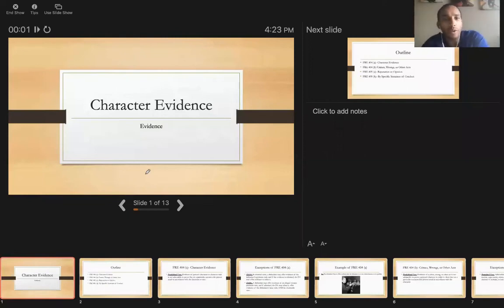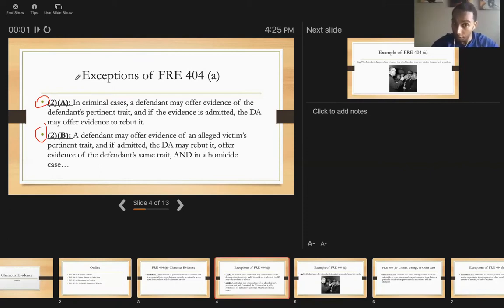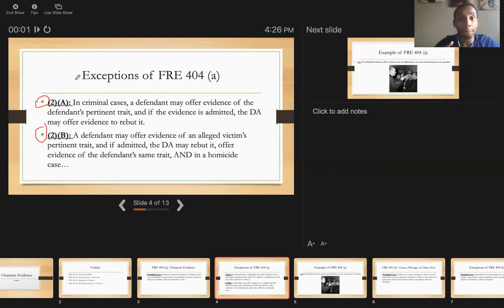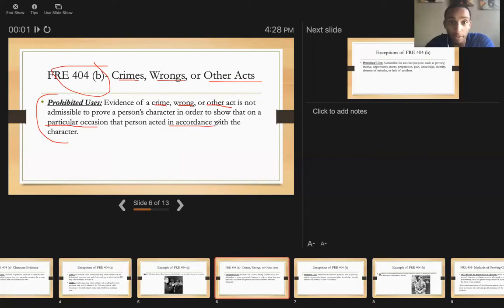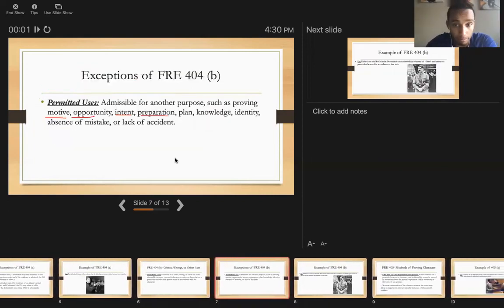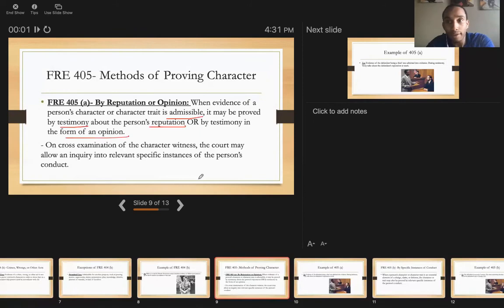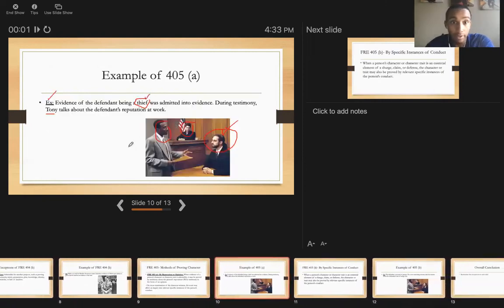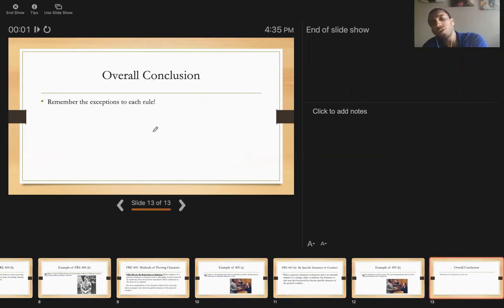Wyzant Tutor Spotlight: Samuel F., 02/27/2024 18:47:21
Meet Wyzant tutor Samuel F.
Attorney and Law School Tutor